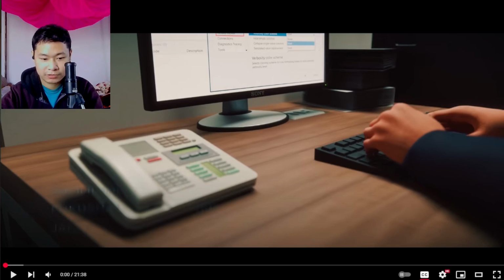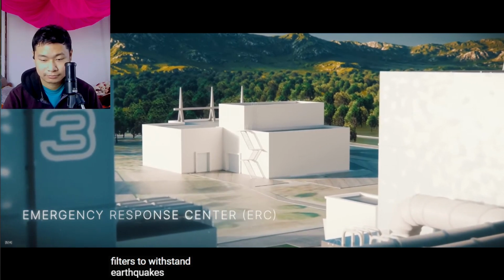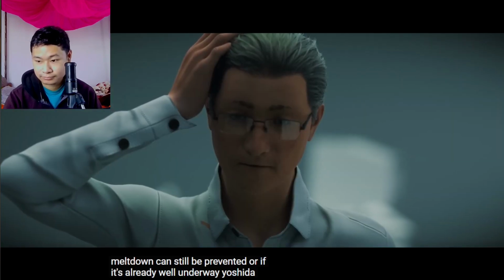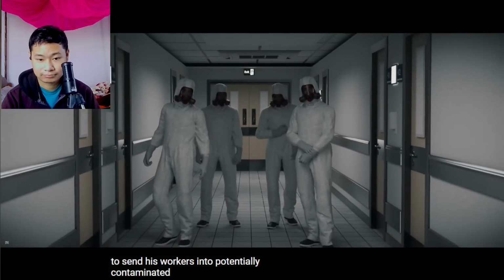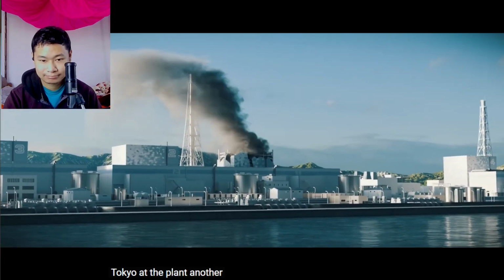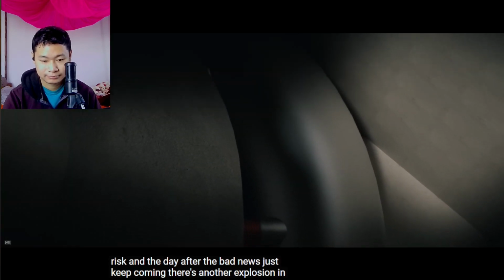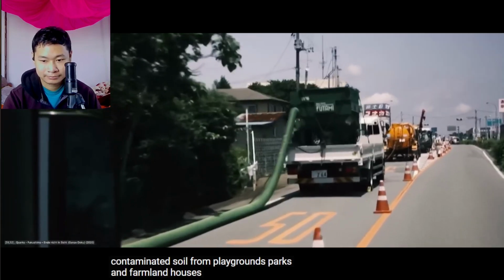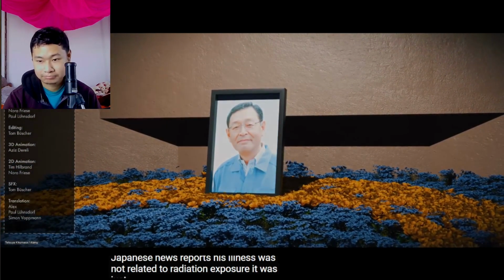How Fukushima Actually Happened (fern) | REACTION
near coastline